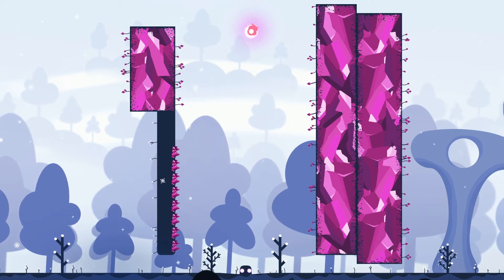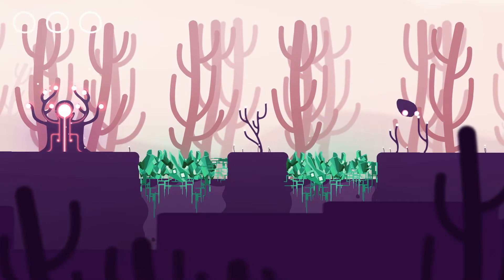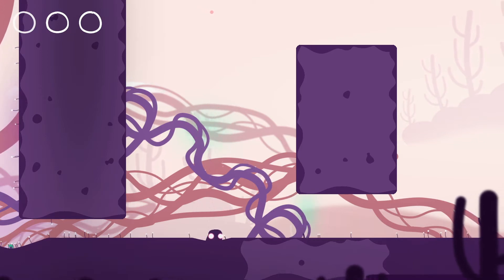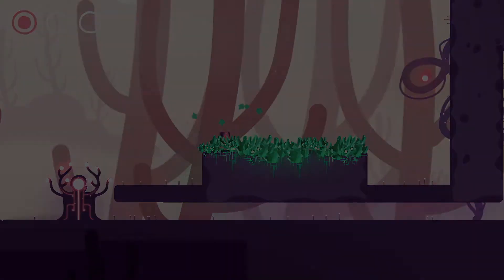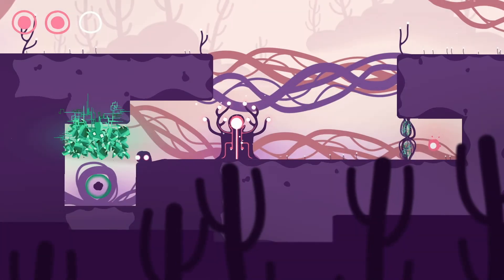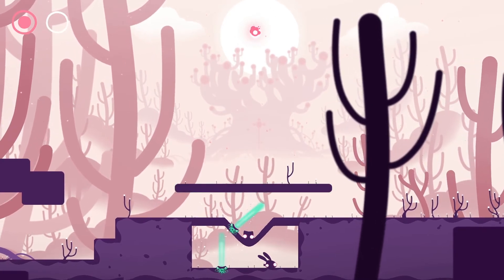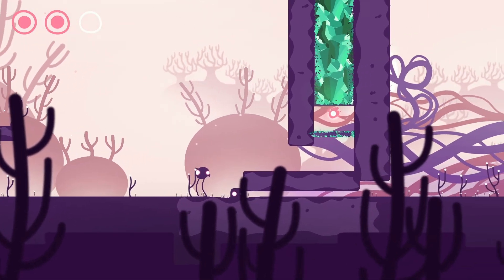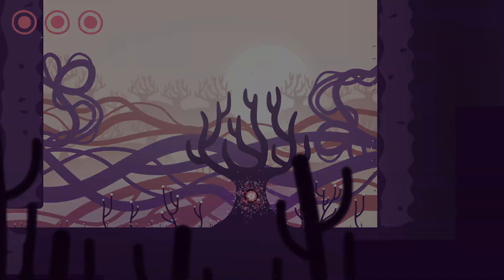Out Of Index 2017 - Semblance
Out Of Index 2017 presentation video